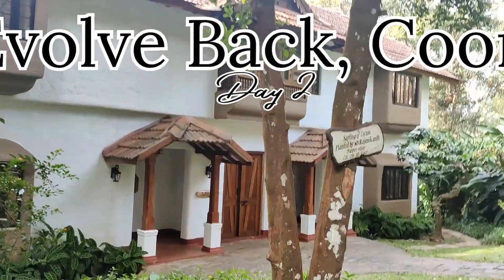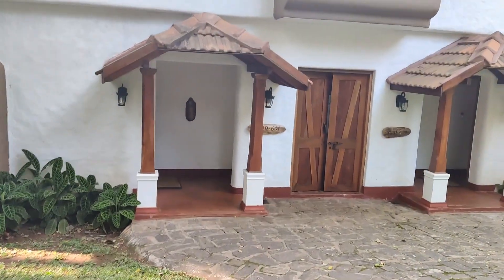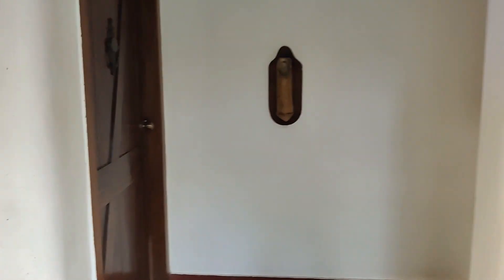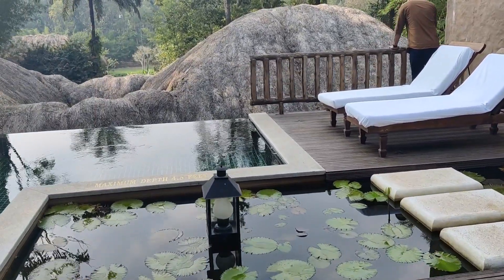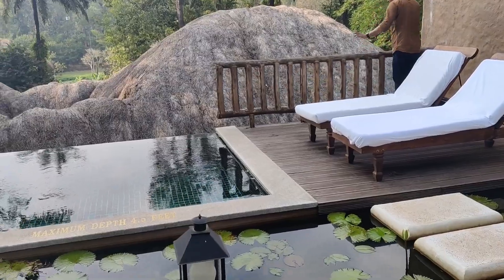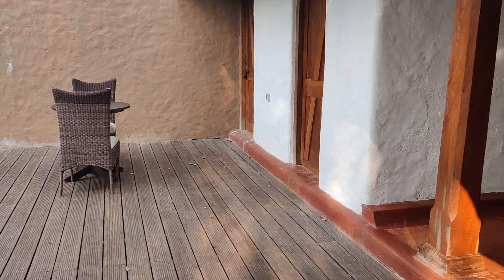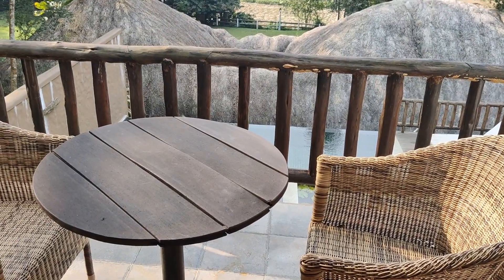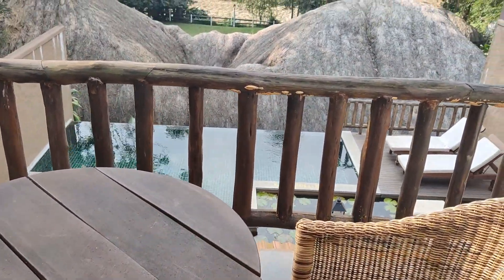Lily Pool Villa| Evolve Back, Coorg| Day 2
Audio credits: Tunetank- When summer ends by Evan Splash